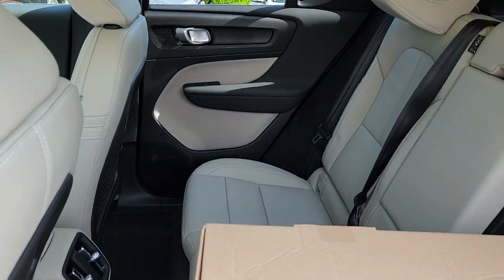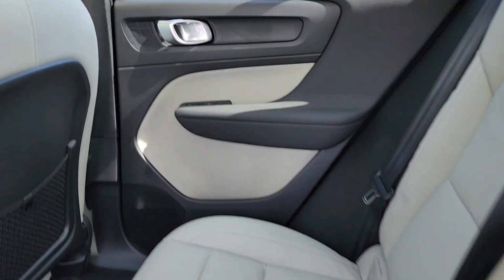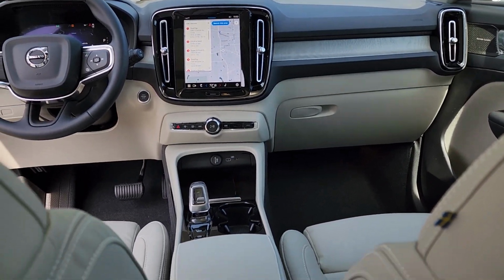2023 Volvo XC40 21779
2023 Volvo XC40 Ultimate - Stock#: 21779

Capital Eurocars Porsche
3963 W. Tennessee St

23/30 City/Highway MPG Crystal White 2023 Volvo XC40 Ultimate
Wheels: 19 5-Y Spoke Matte Graphite Alloy|Leather Seating Surfaces|AM/FM Radio|harman/kardon Logic 7 Digital Surround|4-Wheel Disc Brakes|Air Conditioning|Electronic Stability Control|Front Bucket Seats|Front Center Armrest|Navigation System|Spoiler|Tachometer|ABS brakes|Alloy wheels|Auto-dimming door mirrors|Automatic temperature control|Brake assist|Bumpers: body-color|Delay-off headlights|Driver door bin|Driver vanity mirror|Dual front impact airbags|Dual front side impact airbags|Four wheel independent suspension|Front anti-roll bar|Front dual zone A/C|Front fog lights|Front reading lights|Fully automatic headlights|Garage door transmitter: HomeLink|Heated door mirrors|Heated front seats|Illuminated entry|Knee airbag|Low tire pressure warning|Memory seat|Occupant sensing airbag|Outside temperature display|Overhead airbag|Overhead console|Panic alarm|Passenger door bin|Passenger vanity mirror|Power door mirrors|Power driver seat|Power moonroof|Power passenger seat|Power steering|Power windows|Radio data system|Rain sensing wipers|Rear anti-roll bar|Rear fog lights|Rear reading lights|Rear seat center armrest|Rear window defroster|Rear window wiper|Remote keyless entry|Roof rack: rails only|Security system|Speed control|Speed-sensing steering|Split folding rear seat|Steering wheel mounted audio controls|Telescoping steering wheel|Tilt steering wheel|Traction control|Trip computer|Turn signal indicator mirrors|Variably intermittent wipers|Auto-dimming Rear-View mirror|13 Speakers|Perimeter/approach lights|AM/FM radio: SiriusXM|Apple CarPlay|Premium audio system: Sensus Connect|Exterior Parking Camera Rear|Auto High-beam Headlights|harman/kardon Speakers|Emergency communication system: Volvo Cars App w/4 Year Subscription|Internet access capable: Digital Services Package w/ 4 Year Subscription